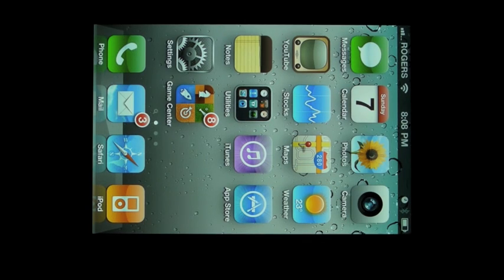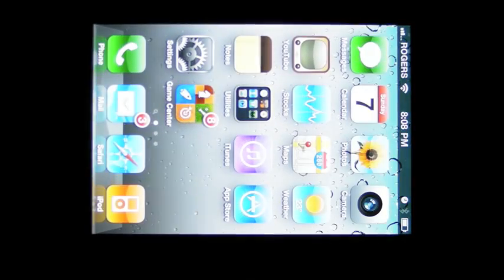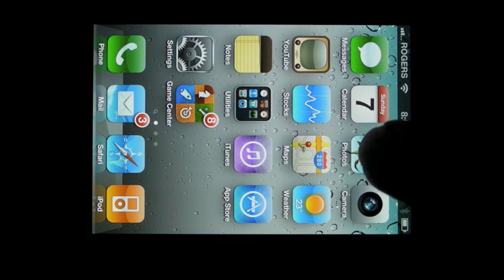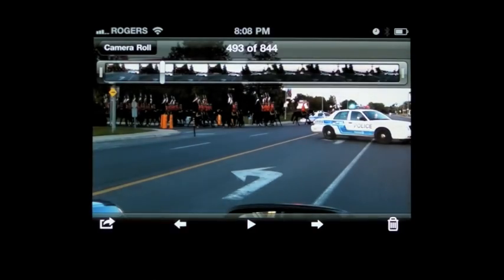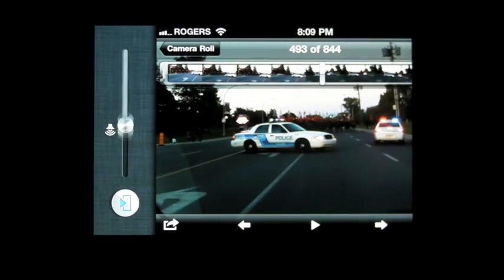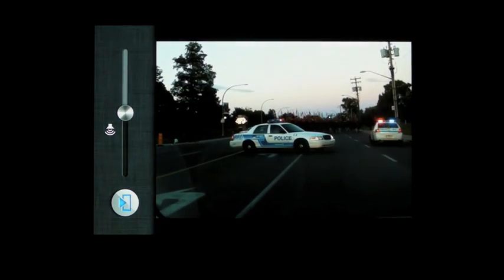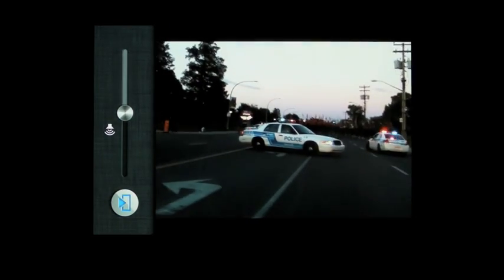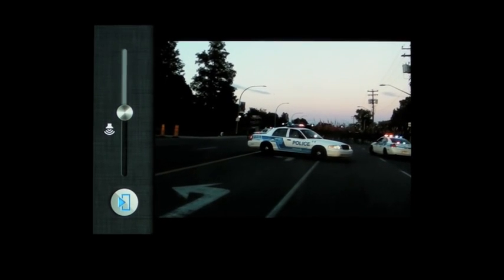How to use AirPlay to play home movies from the iPhone Photo app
Curious how to use the new iOS 4.2 AirPlay feature to play the movies you shot on your iPhone on the bigger Apple TV screen? Unfortunately, Apple didn't bake in a nice easy AirPlay button in the Photo app like they did everywhere else. Don't panic however, you can still do it. It's just a little more complicated but we'll show you how in this video